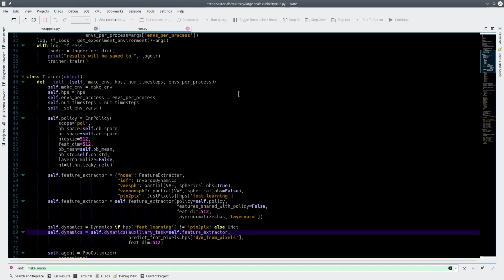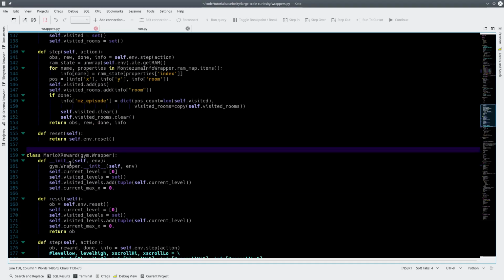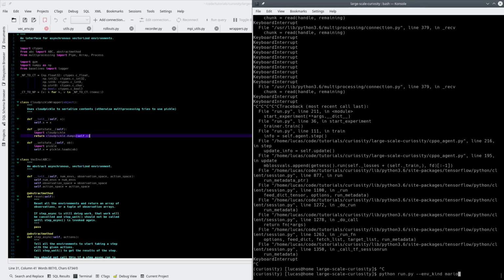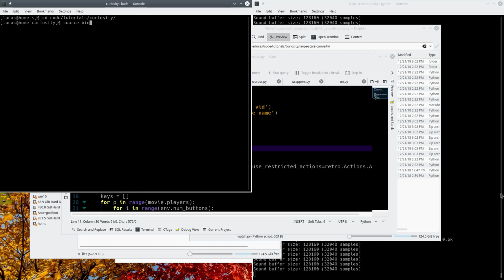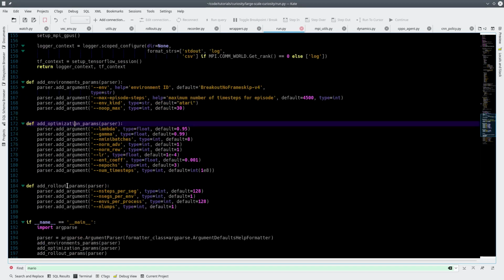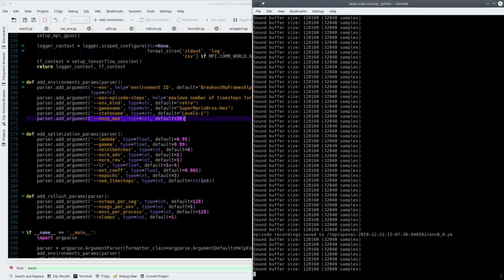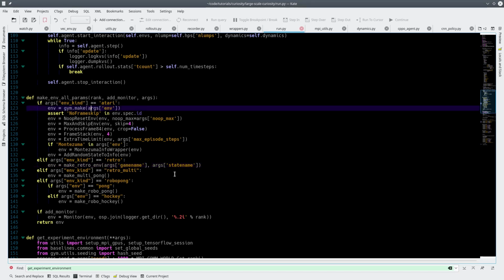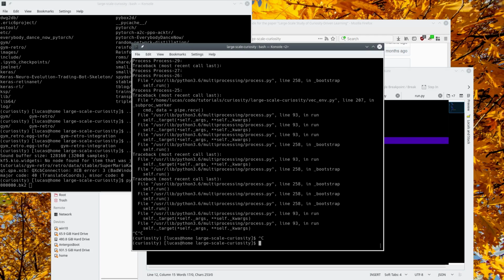Curious AI plays Mario Kart - Tutorial - Ep 3 - Finishing Touches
Using the amazing Large Scale Curiosity we are going to learn to teach an AI to curiously explore any retro video game! In the third episode, we clean up some code and get it all working as intended. I'll upload the code I changed to my repos. You'll have to merge it with the original.